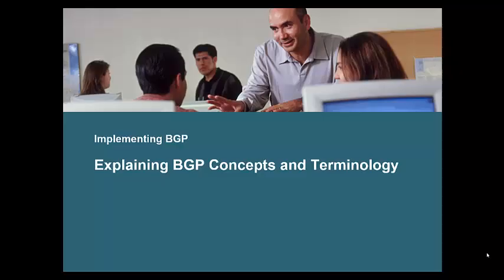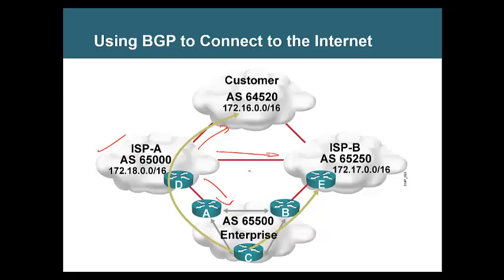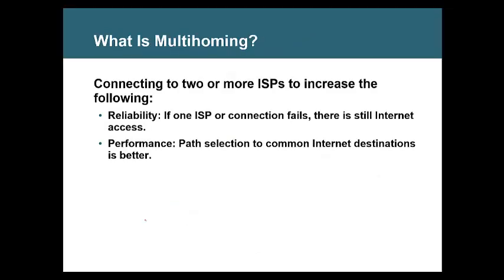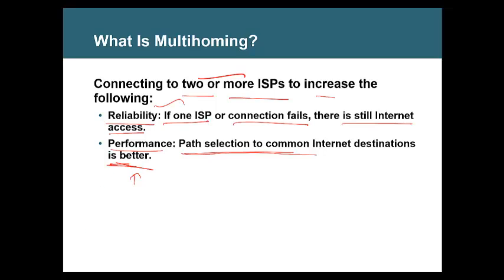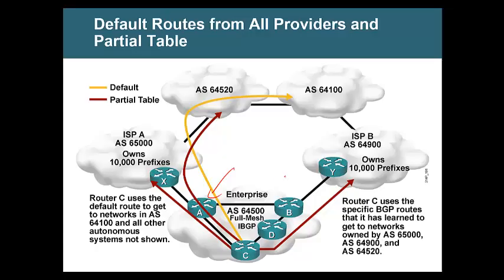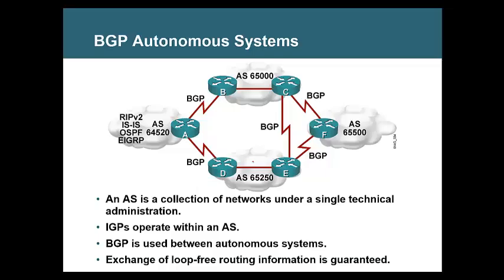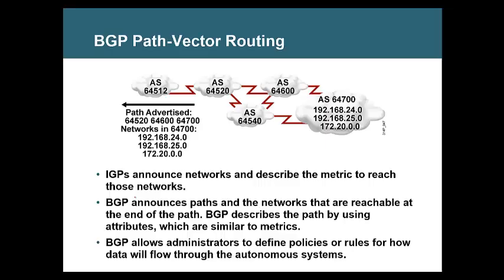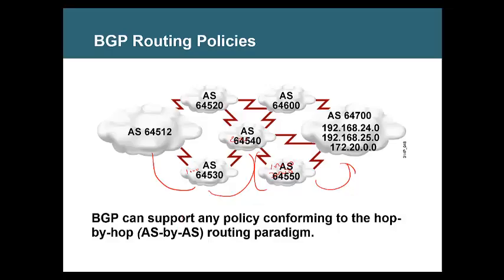BGP Part 1